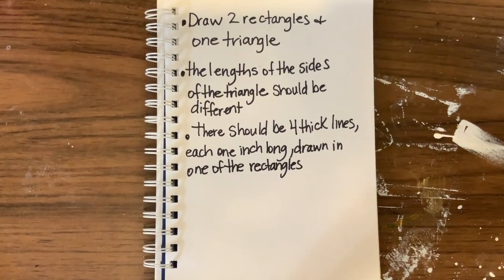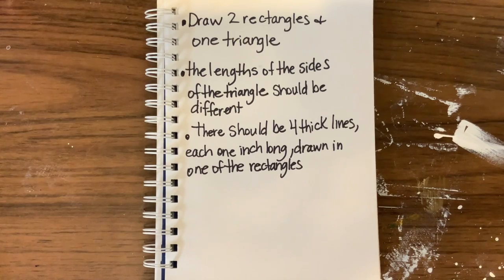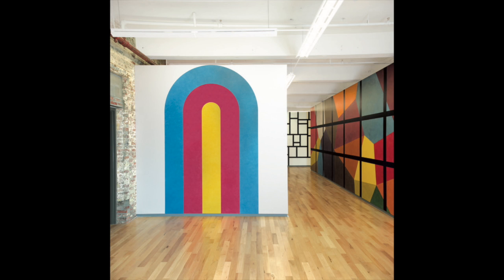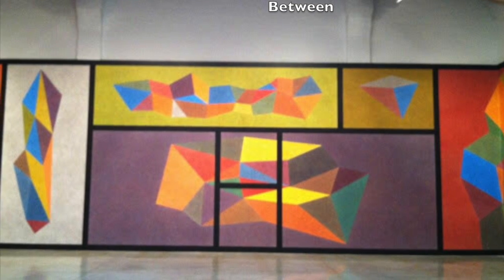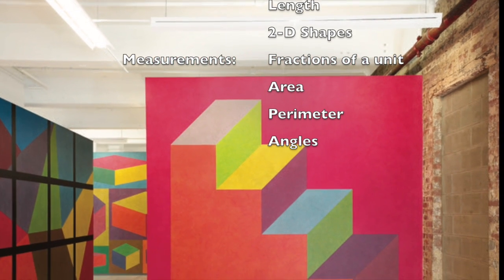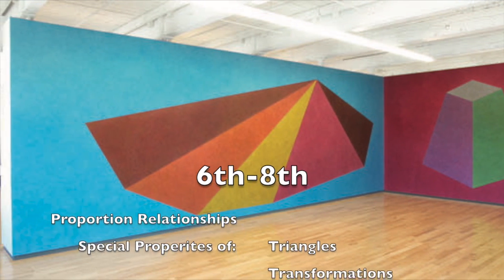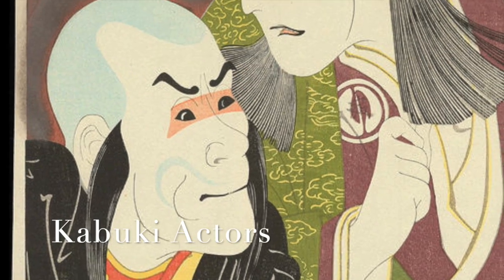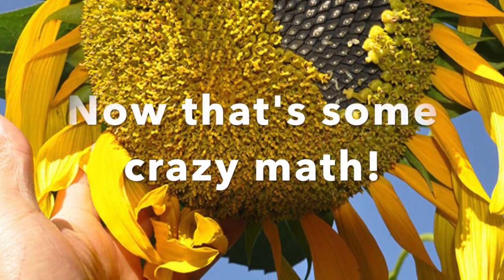SOL LEWITT-ART AND MATH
ARTS INTEGRATION USING MATH CONCEPTS